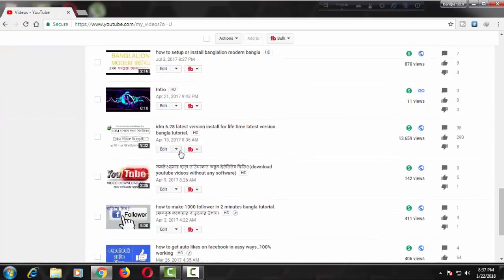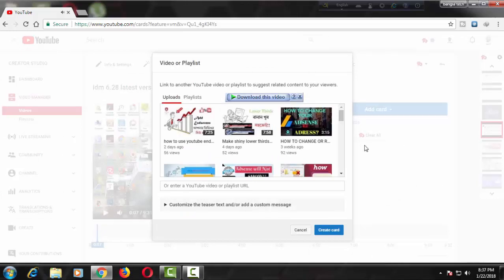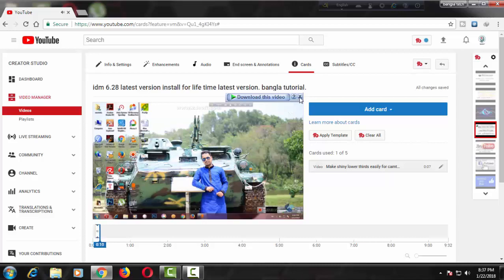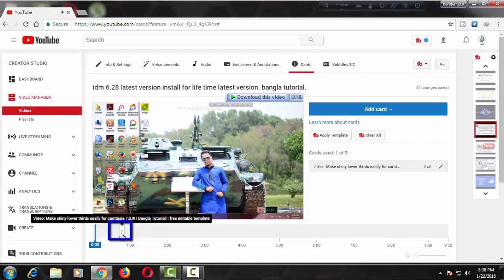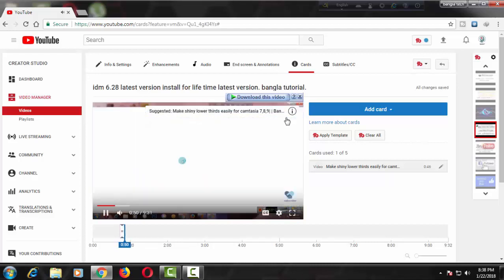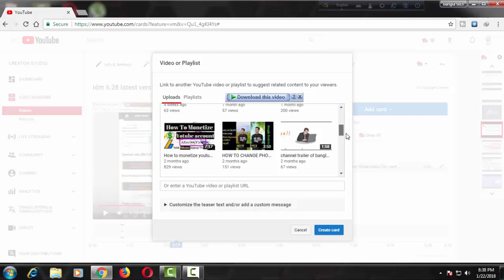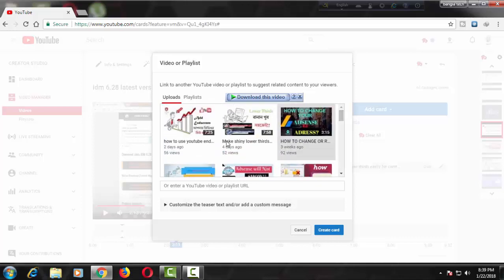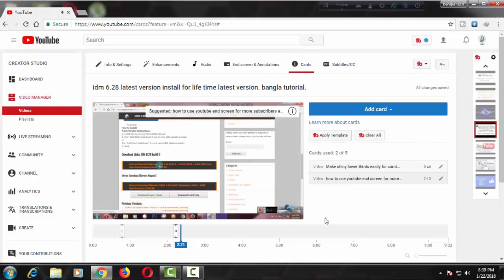’How To Add Youtube Cards for More Views & Subs|| complete process to use cards on youtube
‘’How To Add Youtube Cards for More Views & Subs||
complete process to use cards on youtube” is a helpful video to know that matters. hope you will enjoy.
process to add youtube cards...

Hello and Welcome to Bangla Tech Guru !. Today I will show you how to add cards on youtube.
Open your favourite browser. Go to youtube. In youtube click on “creator studio” .
Click video manager. Select which video you wanted to add cards. Now click add card button at right corner. You can use any link or your old video. Now select any video. The card will appear on your timeline. You can move card where you want.  Now see the right corner of your video your card will appear here. You can use multiple cards. Now I select my another card.  See this card also works.
Reload the page.
Now we are going to see at youtube stream is it works or not.
This video is now playing at youtube. At 46 seconds card will show automatically. You can see inted the card.
youtube cards
 how to, tutorial
 youtube cards tutorial
 how to add cards to youtube videos
 cards, youtube cards feature
 info cards, interactive cards
 youtube interactive cards
 youtube cards on video
how to use youtube cards
how to setup and use youtube cards
 youtube end card
 end card, youtube training
annotations
 new youtube end card
 youtube annotations
youtube tips
 youtube card
 end cards
 youtube info card end slate